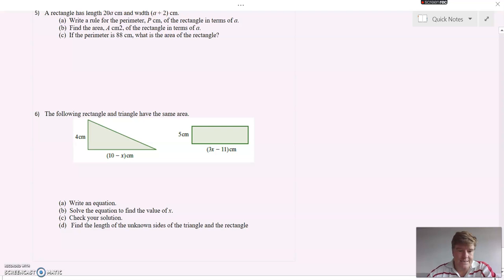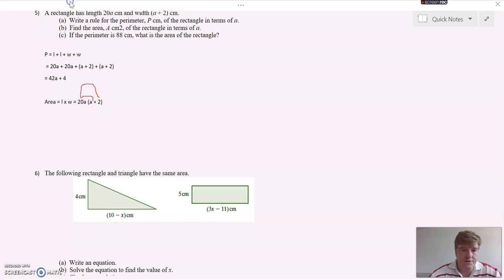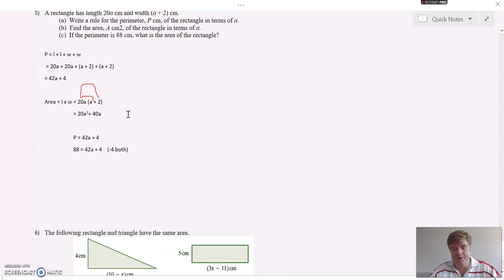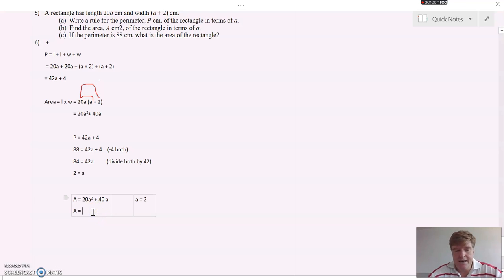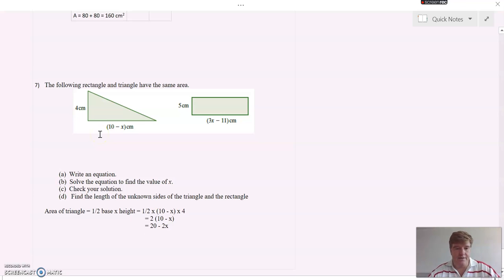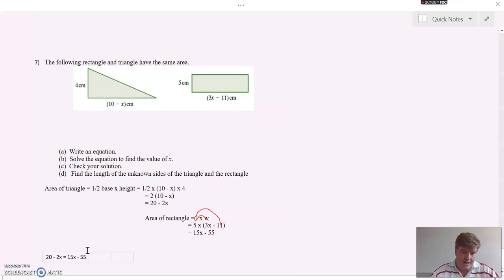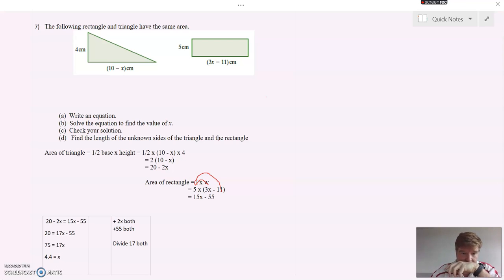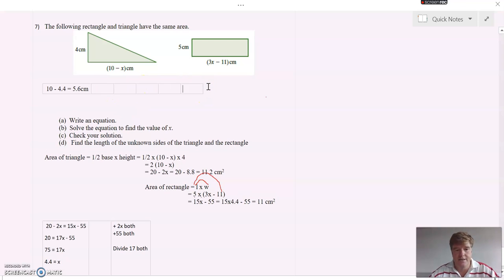Year 8 Maths End Term 4 Challenge Questions Final 2 Questions Percentages and Algebra